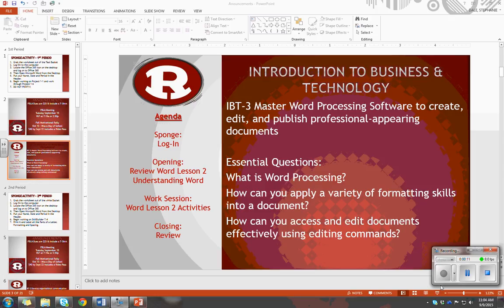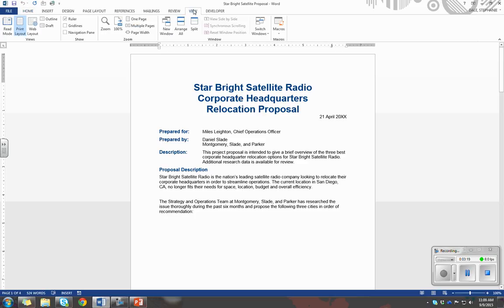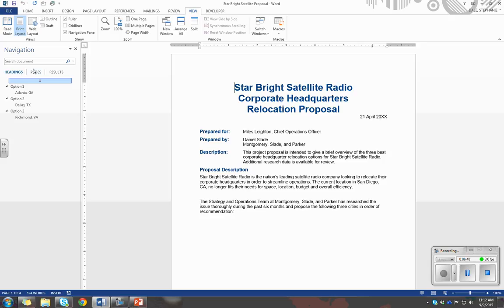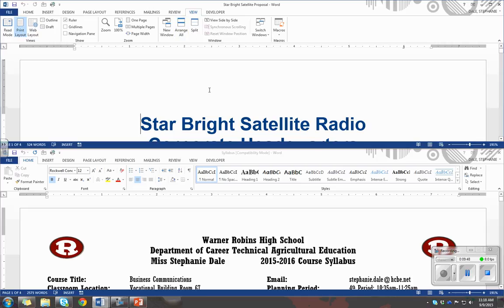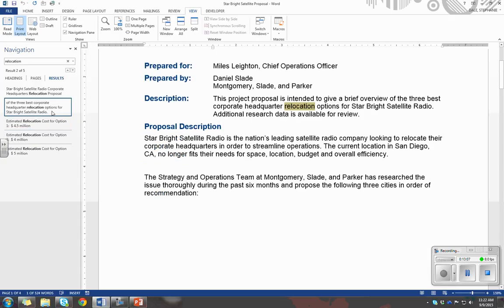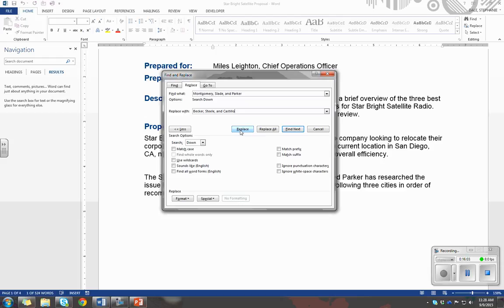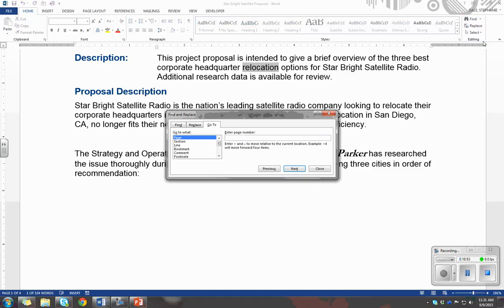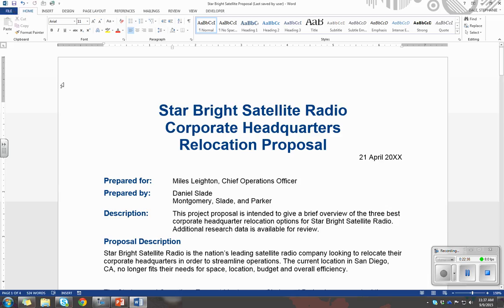Word 2013 Lesson 2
Word 2013 Lesson 2: Basic Editing